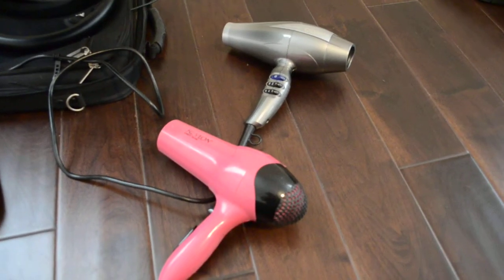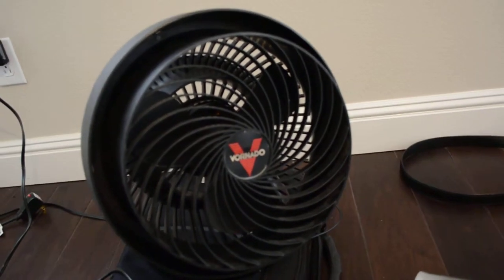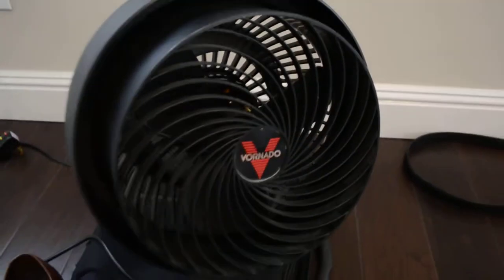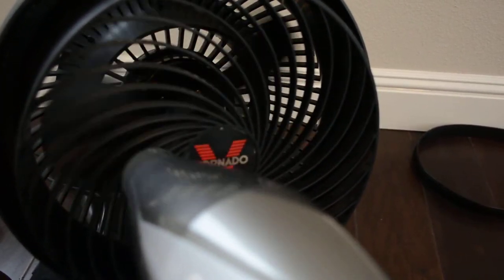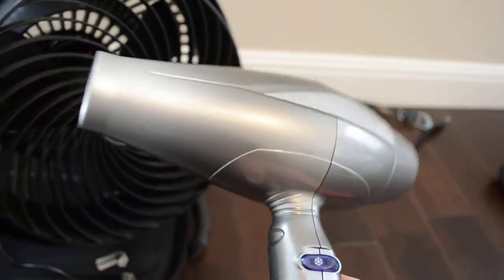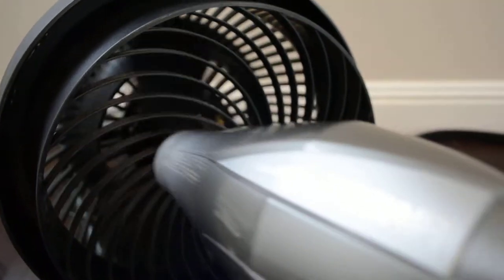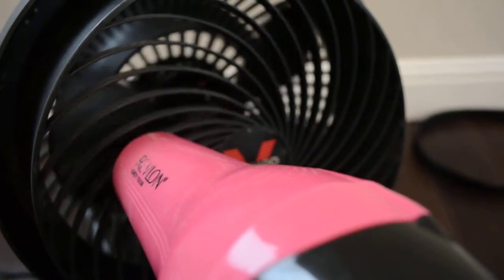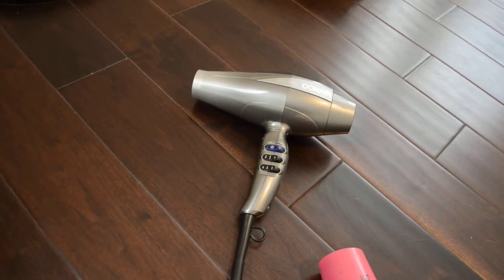Conair Infinity Hairdryer 3Q Brushless BLDC Motor Air Velocity Pressure Test